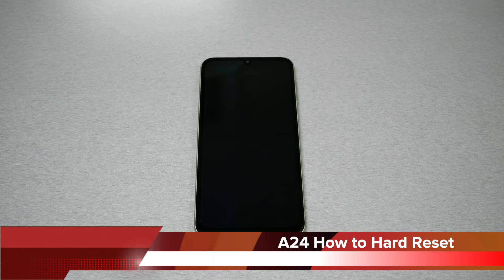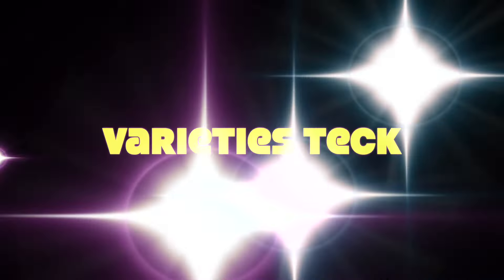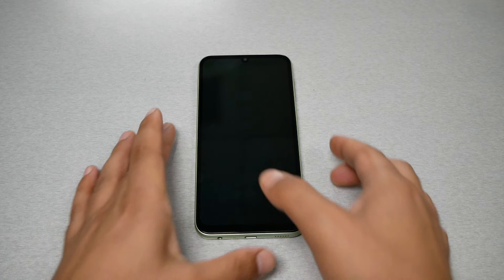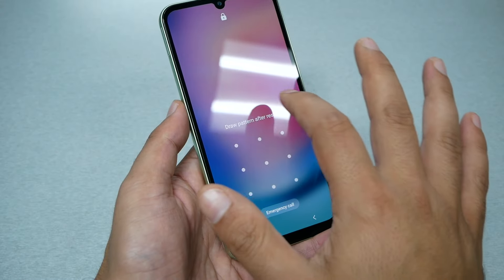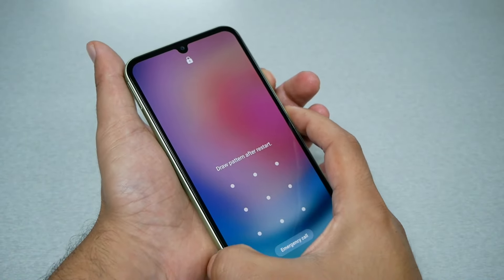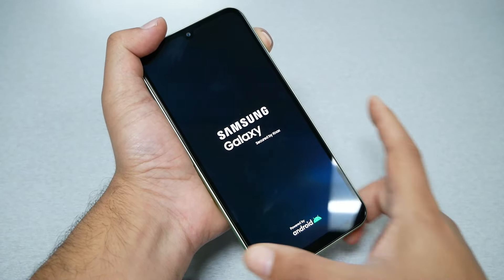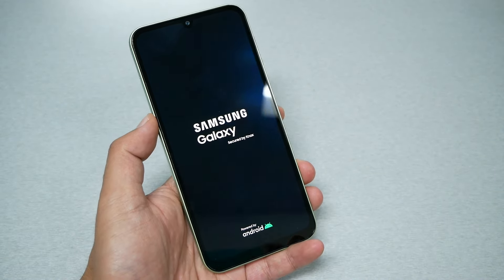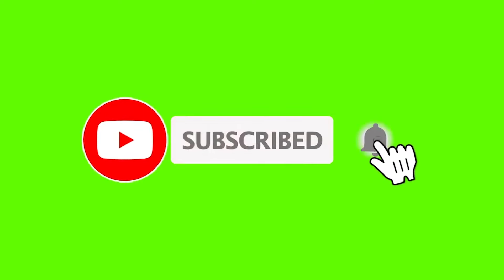Samsung Galaxy A24 How Hard Reset Removing PIN, Password, Fingerprint pattern No PC